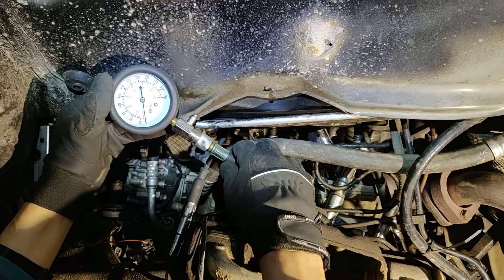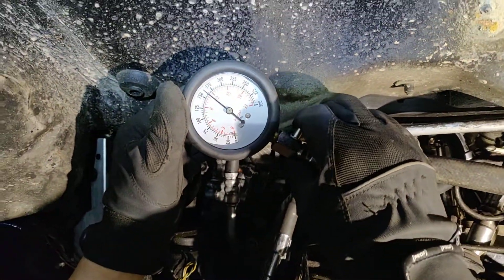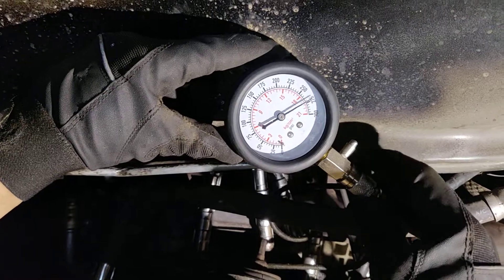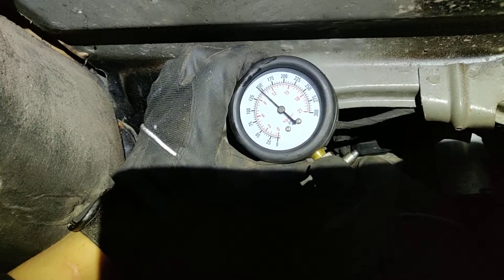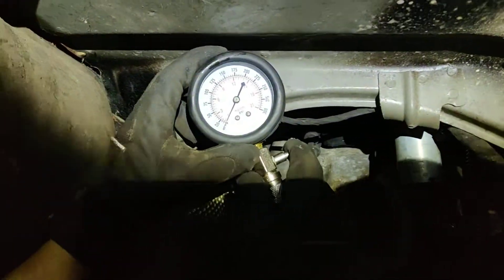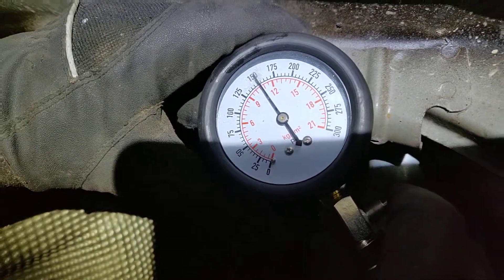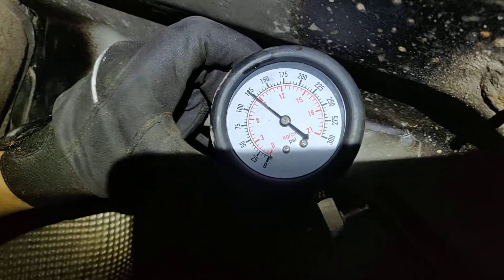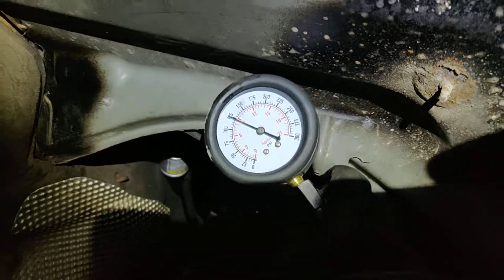Mercedes ML430 278HP 200kW petrol 1999 compression test results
In this video you can see how we tested out of a compression inside of a cylinders V8 engine! Before test the compression you need to heat engine!